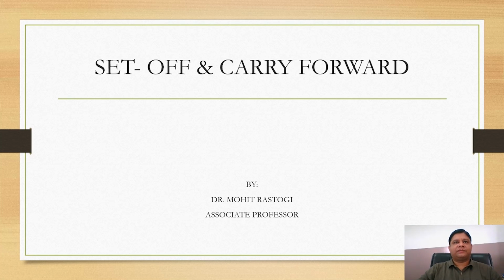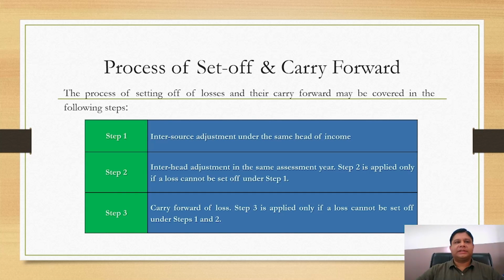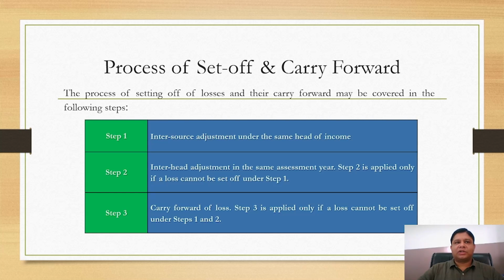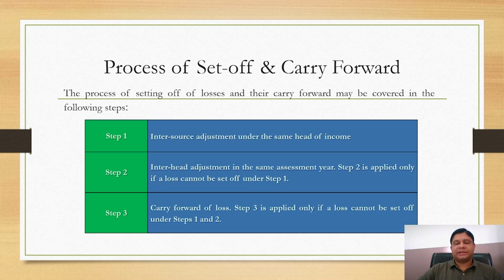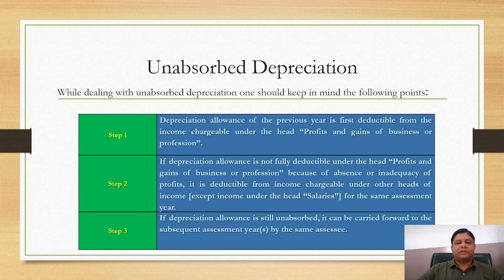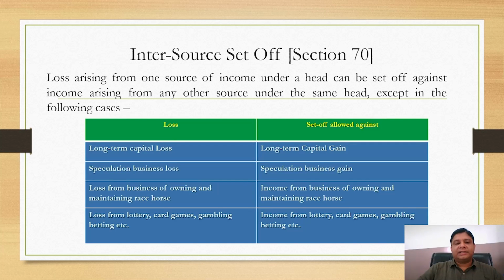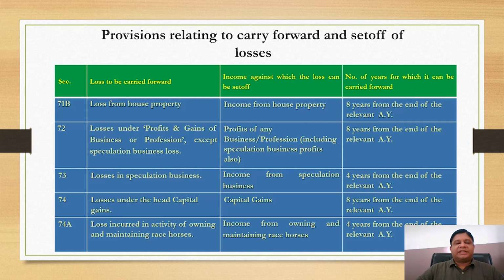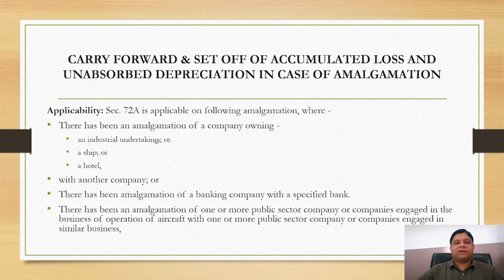Block-4 L 11 1 SET OFF & CARRY FORWARD